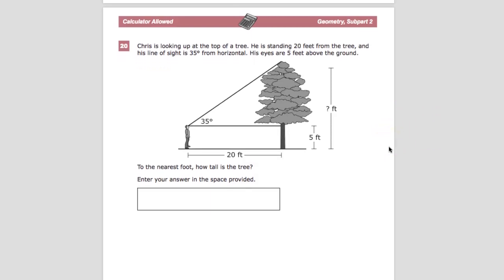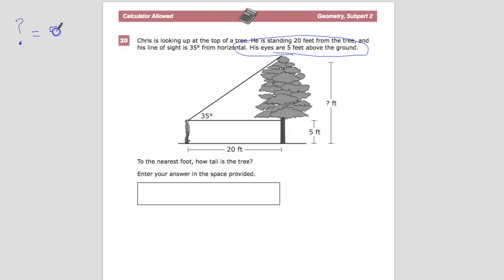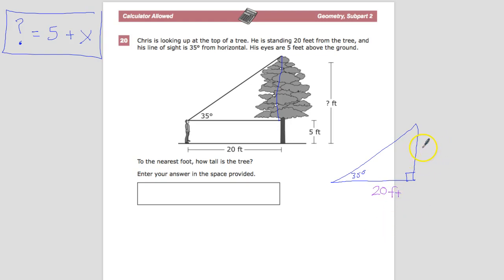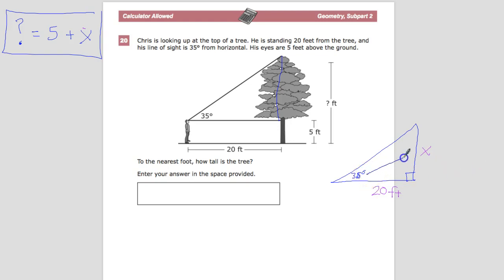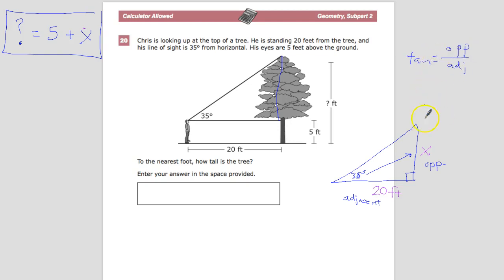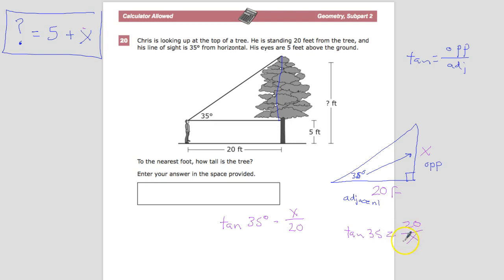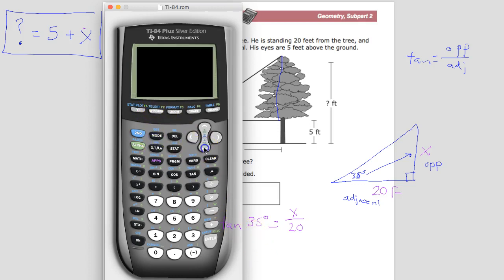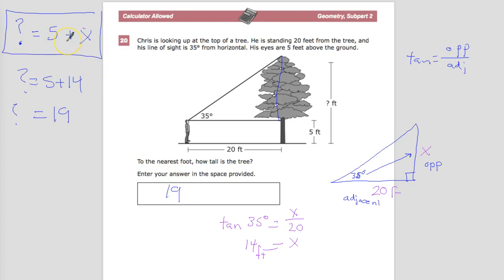Question 16 (Used to be 20) - Geometry - TNReady Test